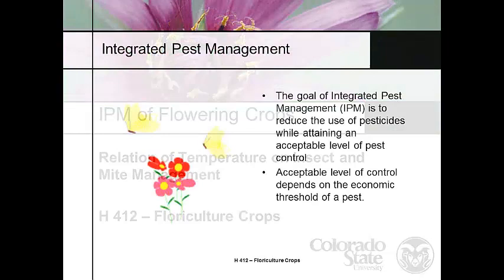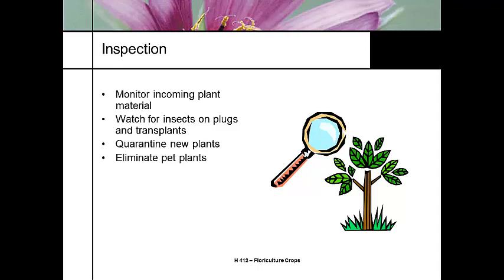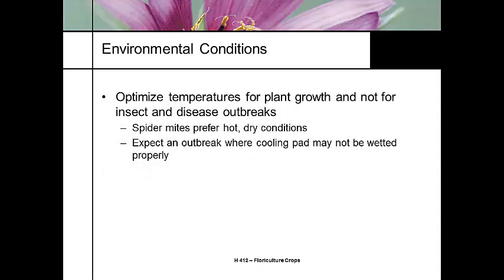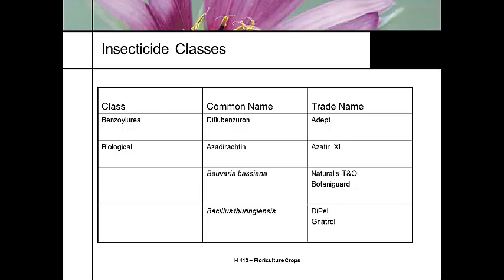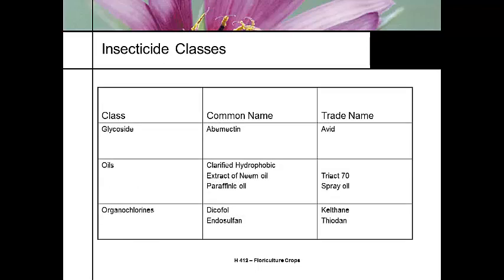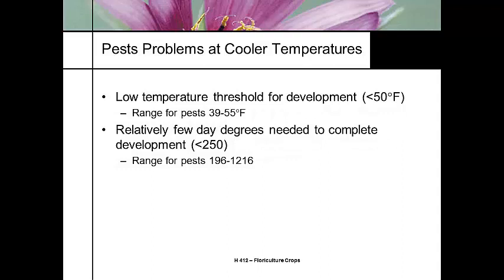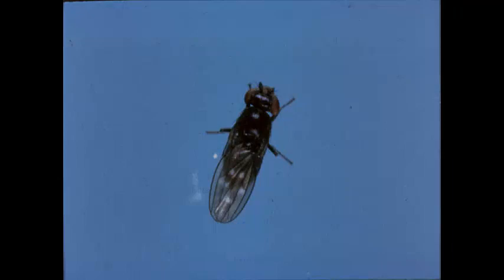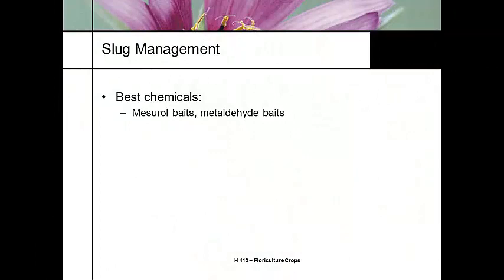H412 Lecture 32 2012 Integrated Pest Management